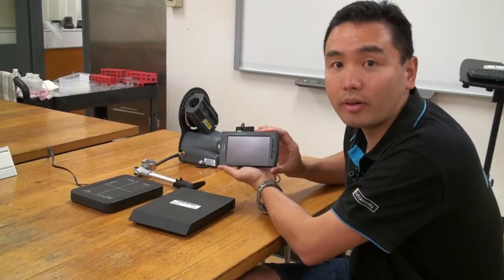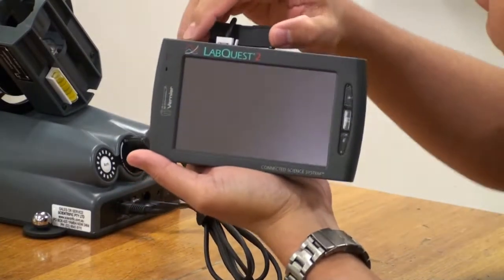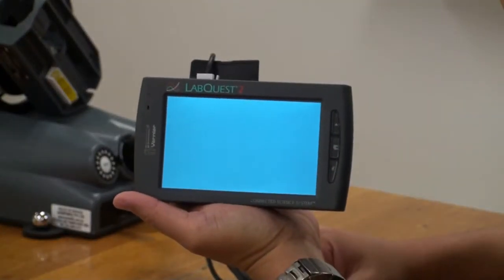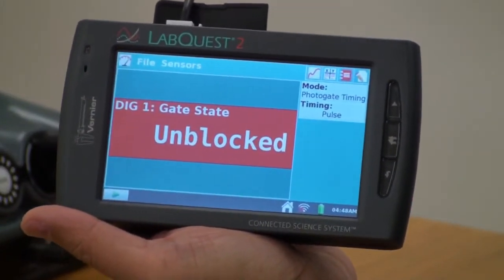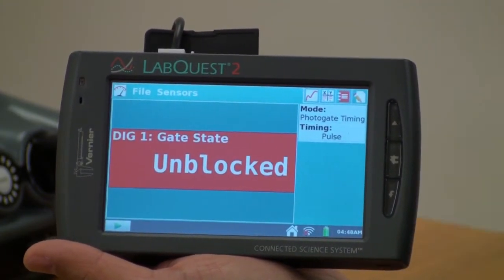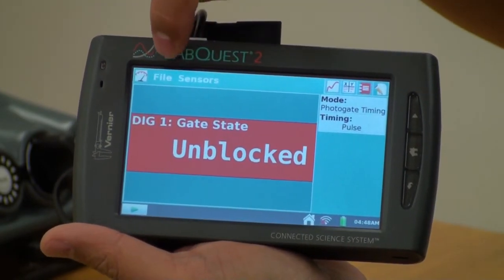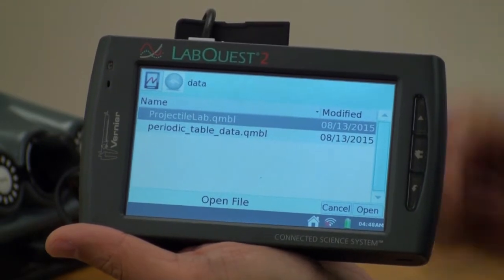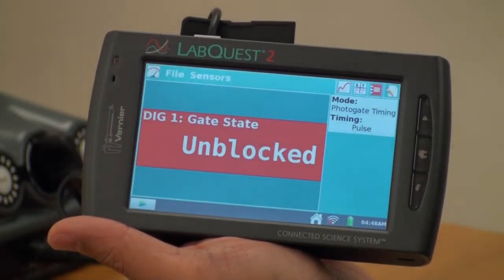Projectile Motion Instructional Video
Watch this video before attending the experiment.